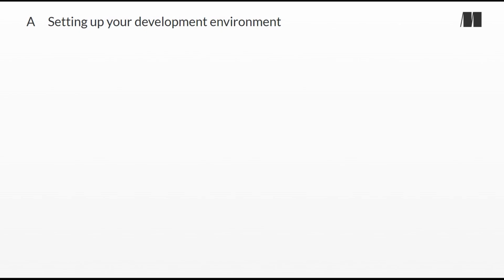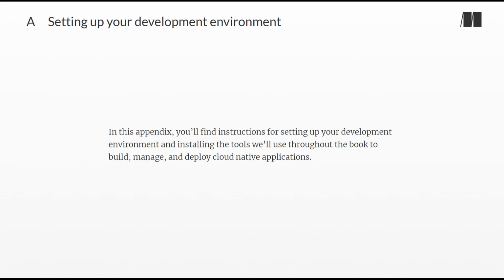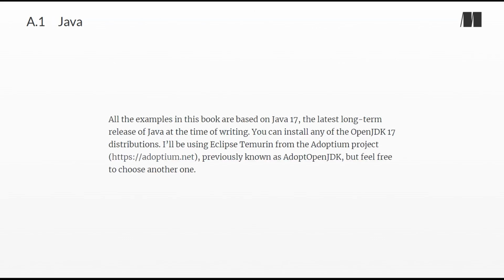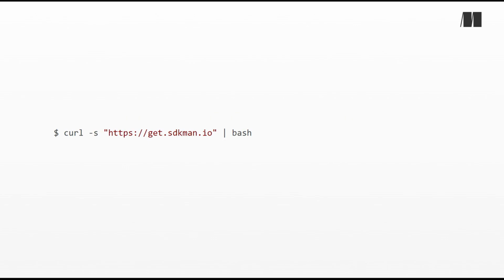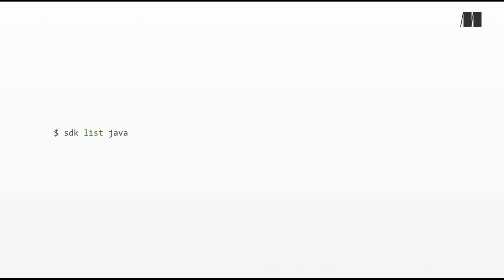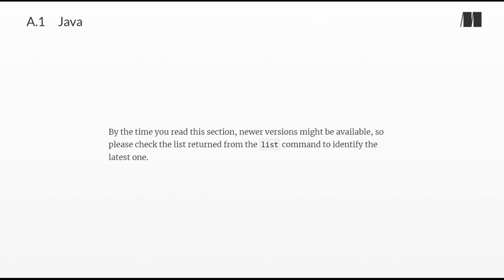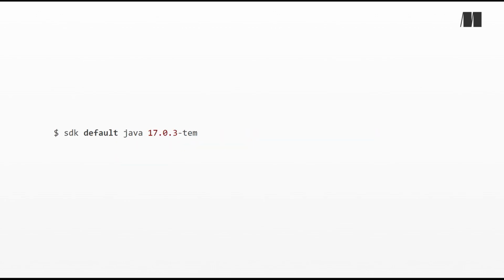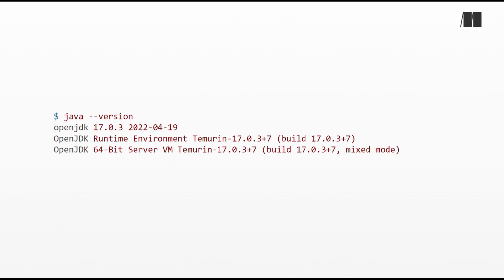097 Appendix A Setting up your development environment